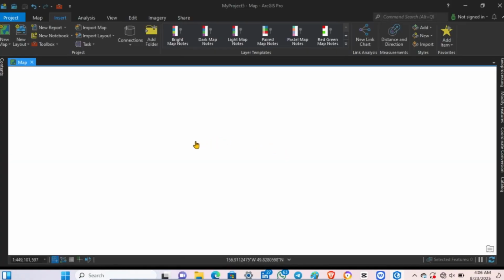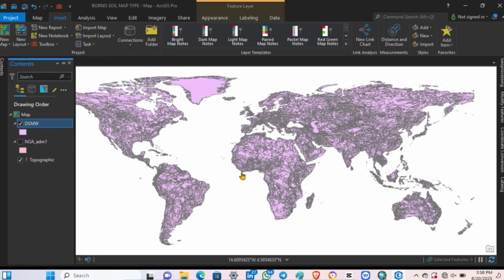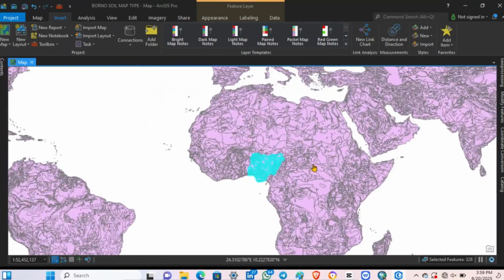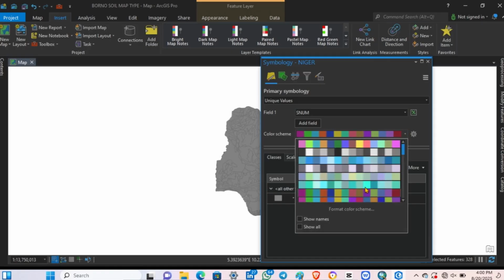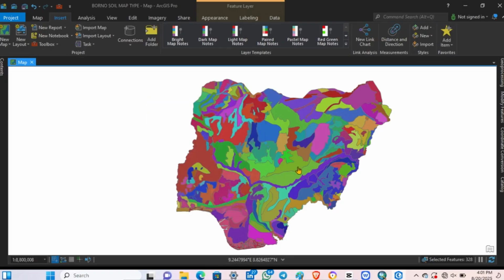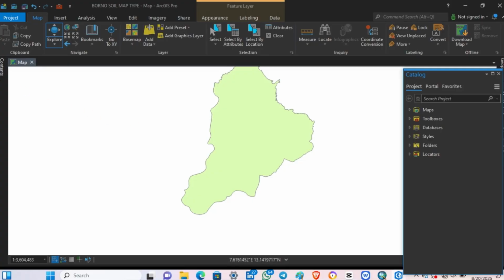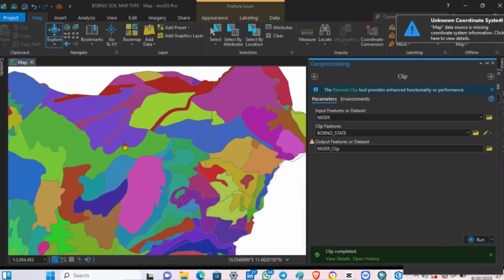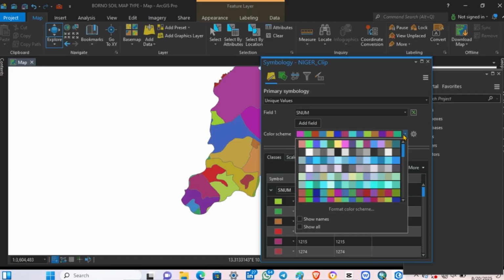ArcGIS Pro 2025 Tutorial: How to Create Soil Type Maps for Any Study Area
📌 Description:
🌍 Welcome to this ArcGIS Pro 2025 Tutorial where you’ll learn how to create Soil Type Maps for any study area step by step! 🚀

In this video, I’ll guide you through the complete process of soil classification and mapping in ArcGIS Pro. Whether you are a student, researcher, GIS professional, or environmental enthusiast, this tutorial will give you the skills to: ALL CONTRY

✅ Import and manage soil data
✅ Classify and visualize soil types
✅ Generate professional soil maps for agriculture, land management, and research projects

This tutorial is designed to be simple, practical, and easy to follow, even if you’re new to GIS. By the end, you’ll be able to produce accurate soil maps for any location worldwide. 🌱✨